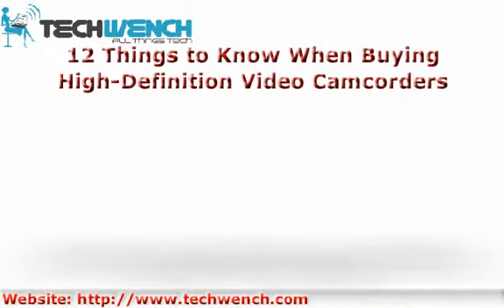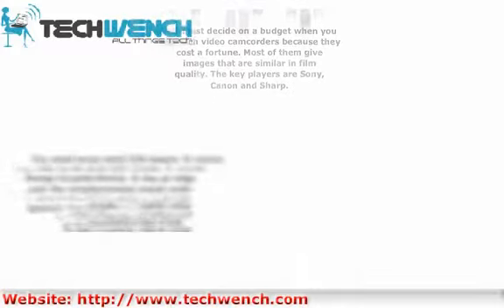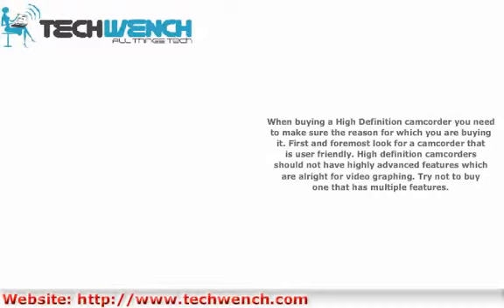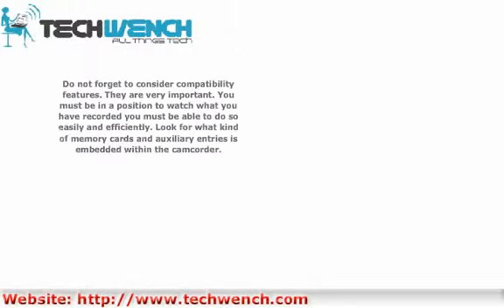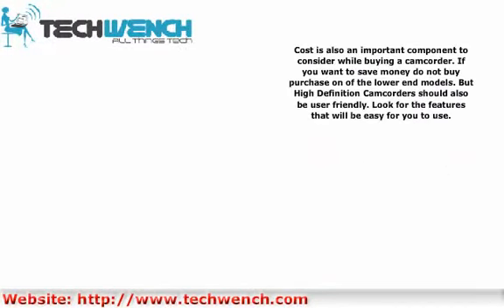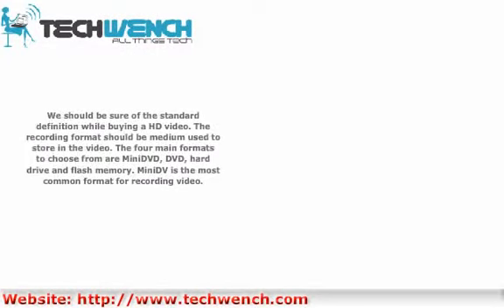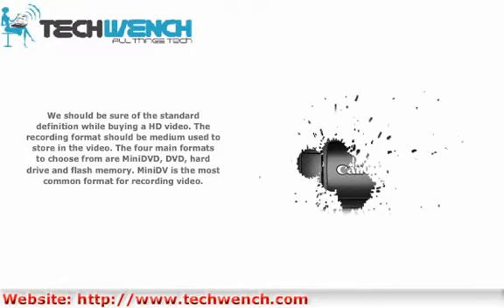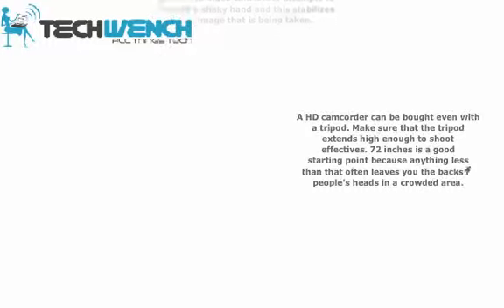12 Things to Know When Buying High Definition Video Camcorders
It may be a good idea to buy a High Definition Camcorder but you must first study whether the specifications mentioned are in agreement with the manufacturers.